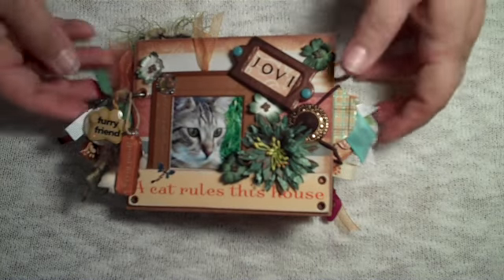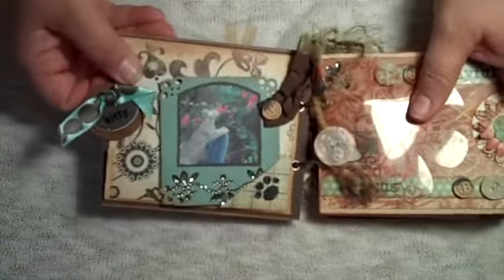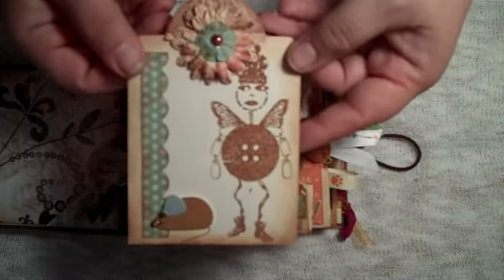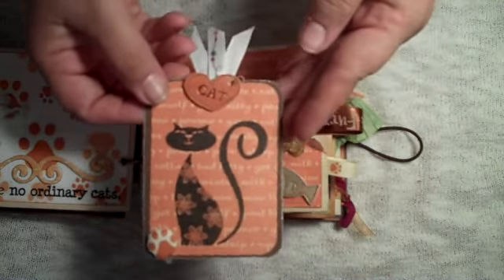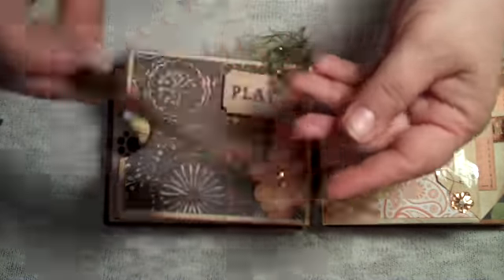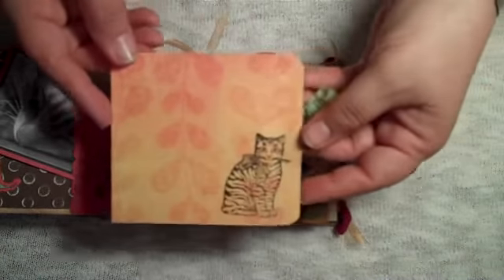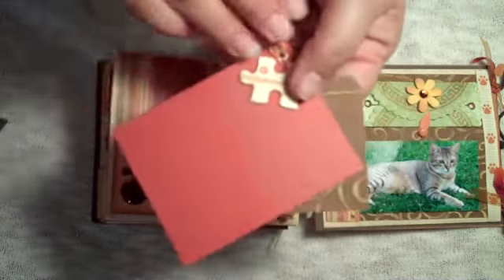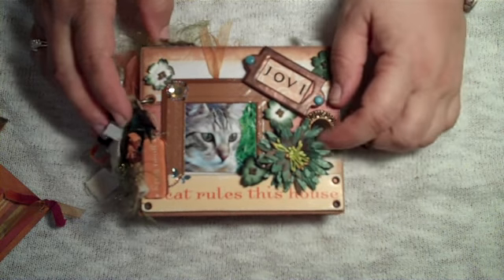Envelope Mini Album - Jovi the Cat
I made this album for my Mom to keep some photos and stories about her cat, Jovi.  He is such a character, he needs his very own book.